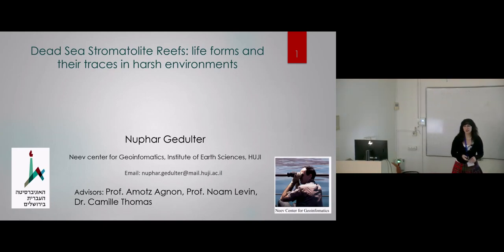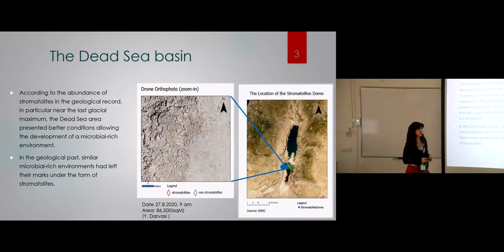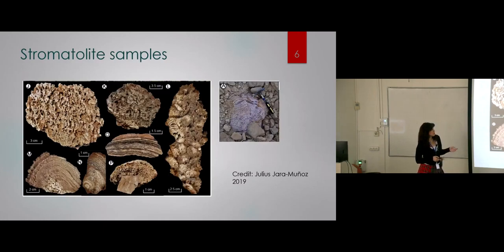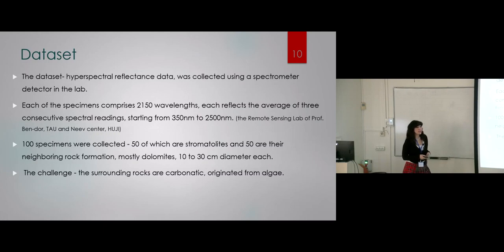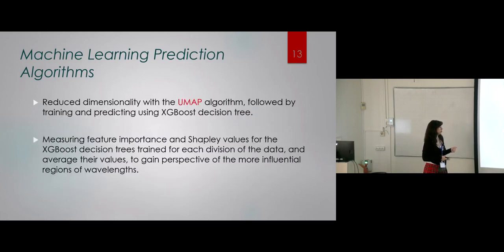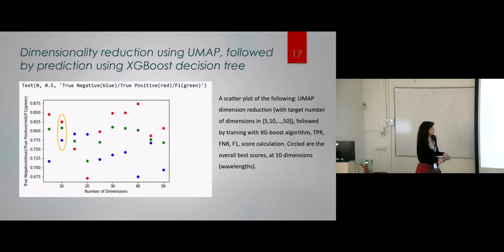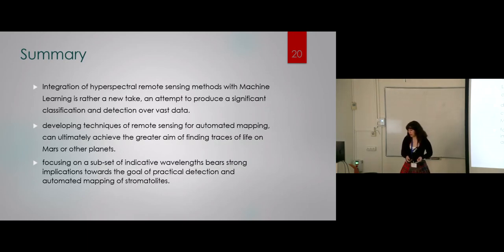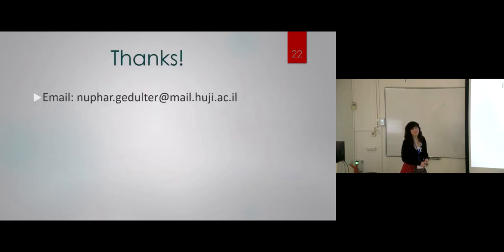Dead Sea Stromatolite Reefs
כנס החברה הגיאולוגית, 2.4.2024, ירושלים

Dead Sea Stromatolite Reefs: A testing ground for automated detection of life forms and their traces in harsh environments
Gedulter N., Thomas C., Ariztegui D., Levin N., Agnon A., Ben Dor Y.